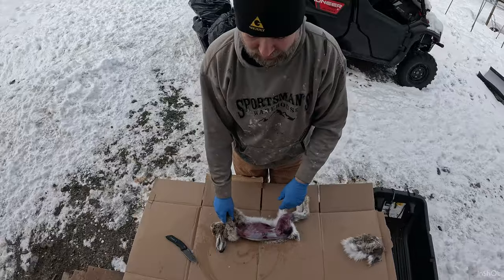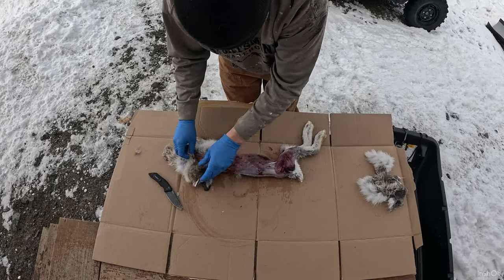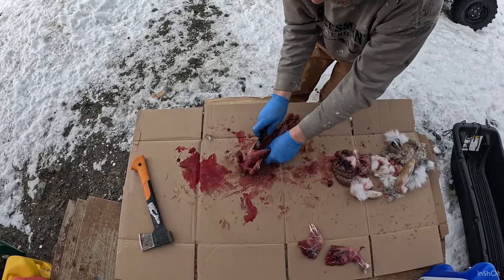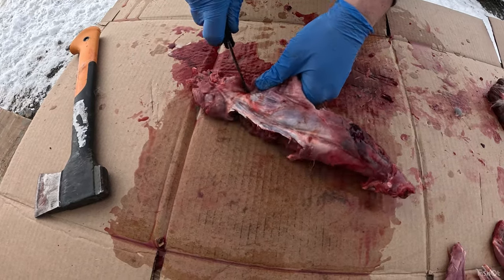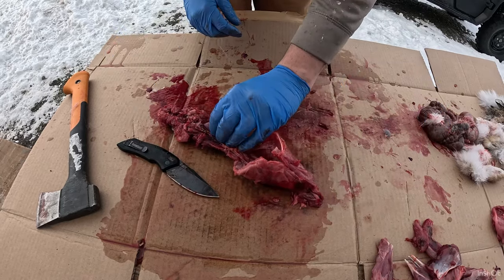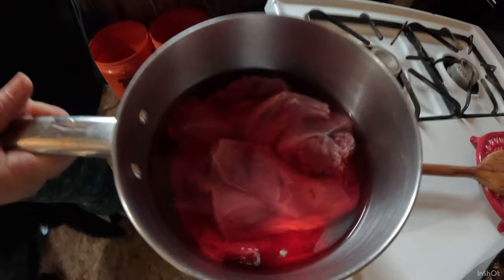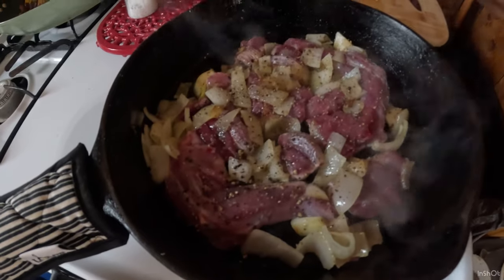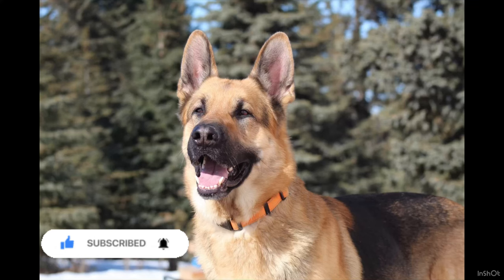Rabbit Hunting in Alaska | Cooking Snowshoe Hare for Dinner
Craig’s first attempt at hunting was a success! He brung home a snowshoe hare and we’re having rabbit for dinner. Join us as we harvest, skin, clean, cook and eat rabbit for the first time.
Craig & Chandra

If you’re enjoying the content and would like to Help the Channel:
Commenting also helps our channel in the algorithms.

Send us mail at:
Anchor Point, AK 99556